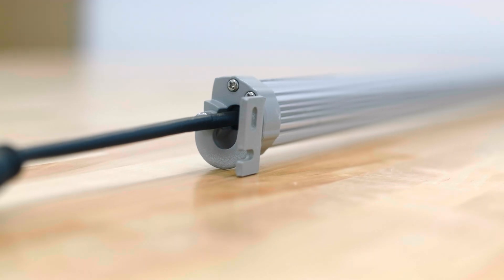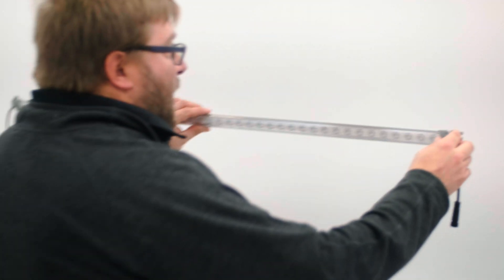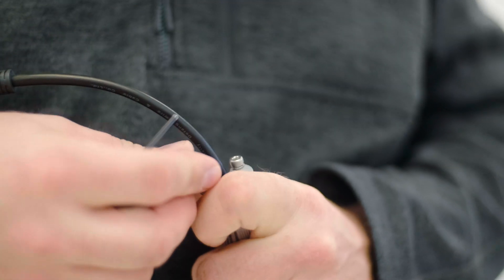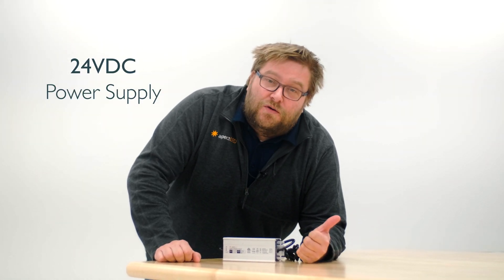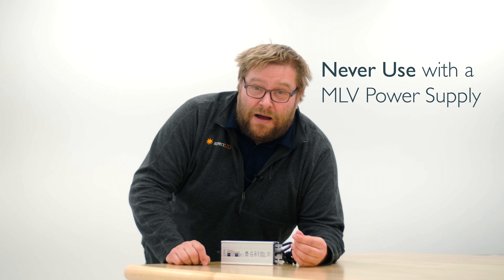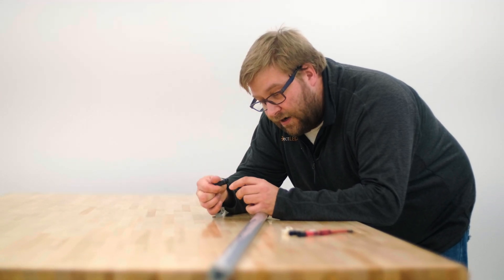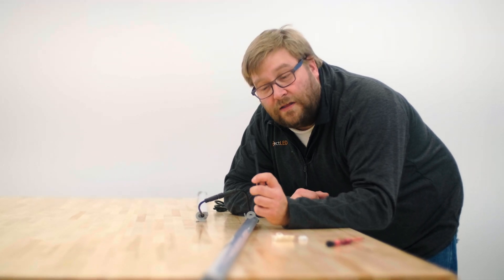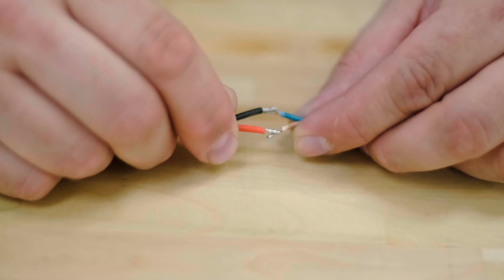How to use the Micro Series Low Profile 48" LED Wall Washer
aspectLED's Micro Series low profile wall wash fixtures are perfect for interior or exterior
wall wash applications and are easily concealed due to their compact size. In this video Marty covers the features, mounting and power requirements
of the aspectLED Micro Series Low Profile 48" LED Wall Washer

Products Featured in this video:
Micro Series Low Profile 48" LED Wall Washer (36W)

Tech Tips: How to choose a LED power supply

Using:
Power Supplies